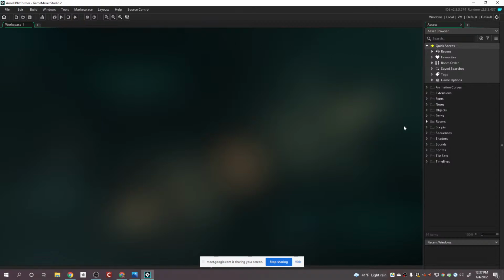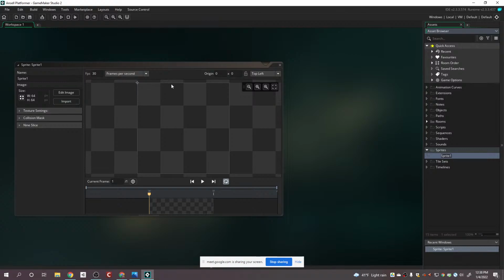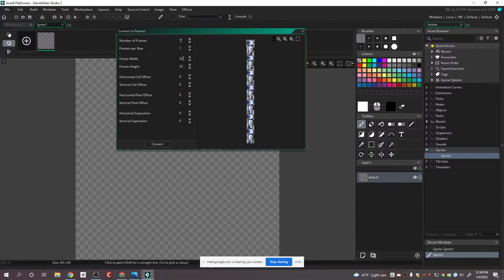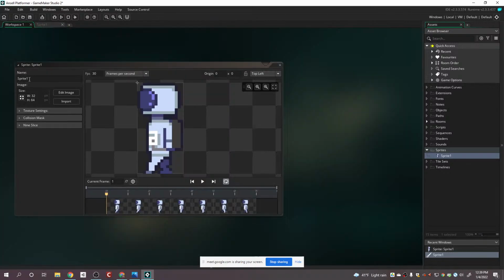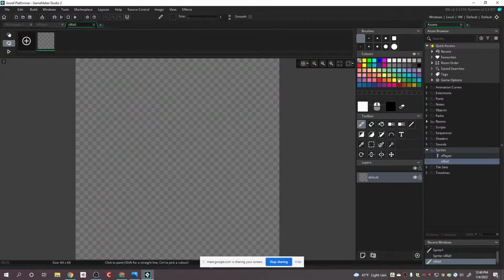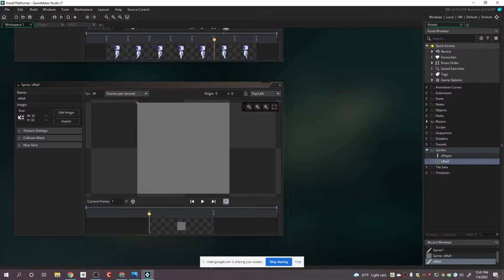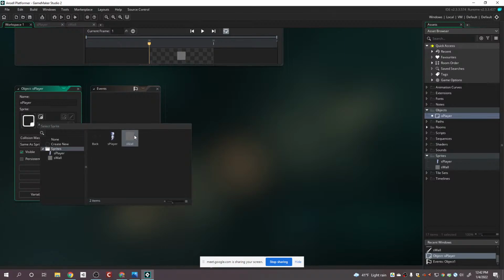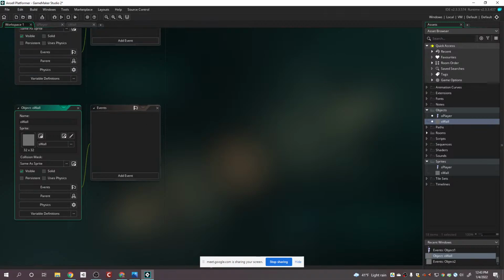Getting Started with GameMaker Studio 2 from Stencyl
This video will help us get started converting our stencyl project into a GMS2 project. We will import sprites for the player and ground and add some code to move left and right.